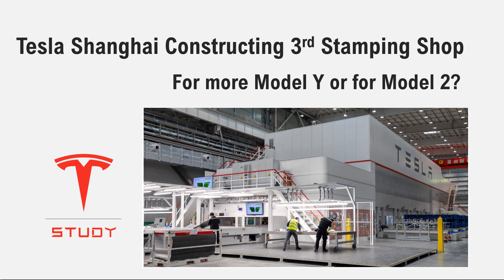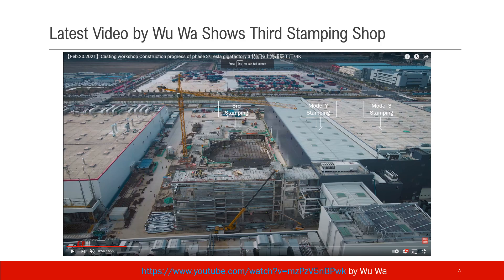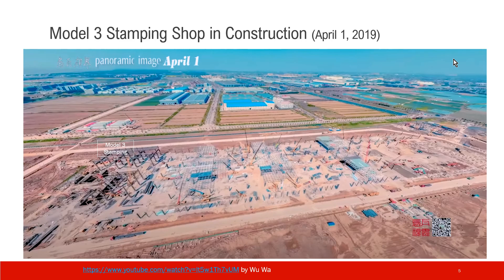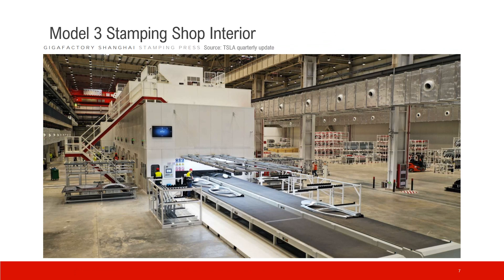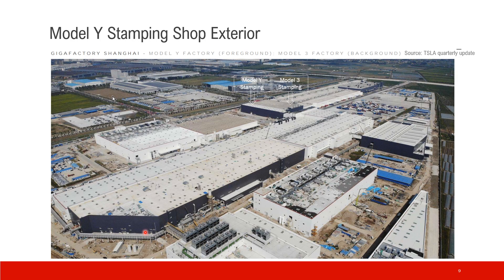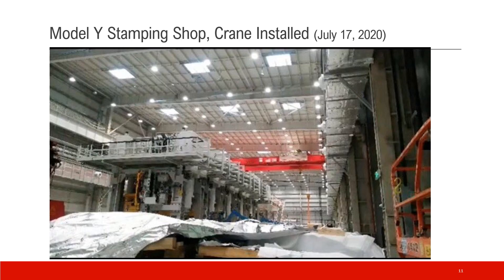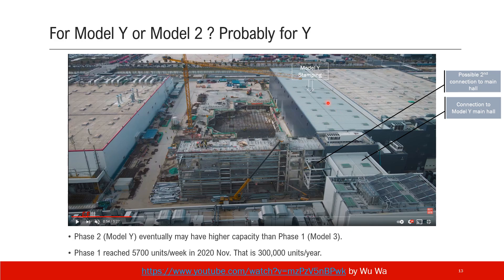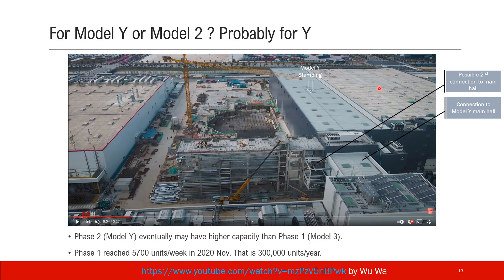Third Stamping Shop in Tesla Shanghai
The new pit in Tesla Shanghai campus is for the third stamping shop, not for giga press machines. The new stamping shop most likely is for enhancing Model Y production. Eventually Shanghai Model Y production capacity may be much higher than that of Model 3 (currently at 300,000 units/year).

Wu Wa's channel is literally the chronicle of Tesla Shanghai construction. Amazing videos.